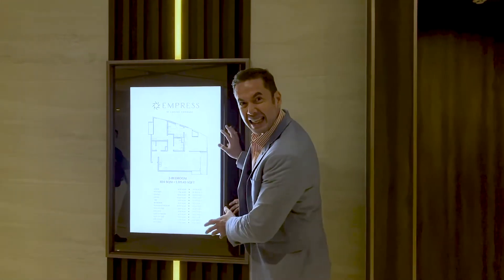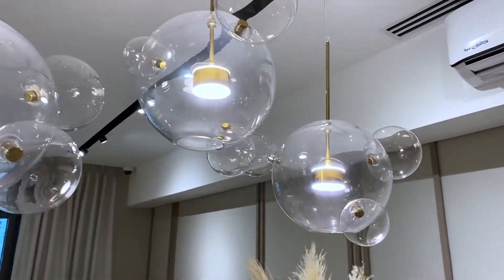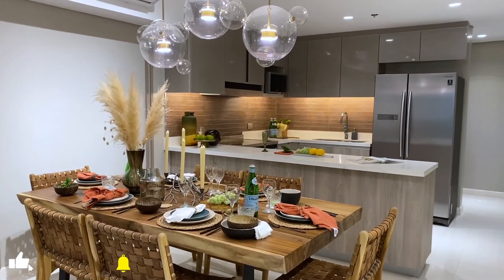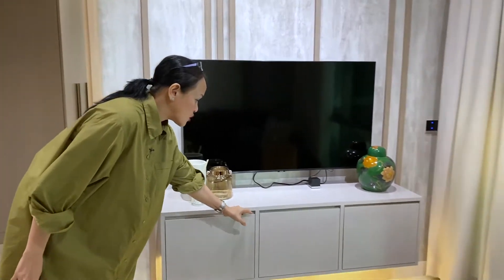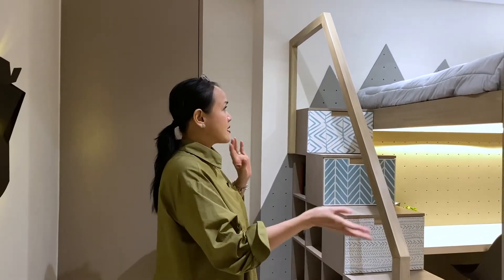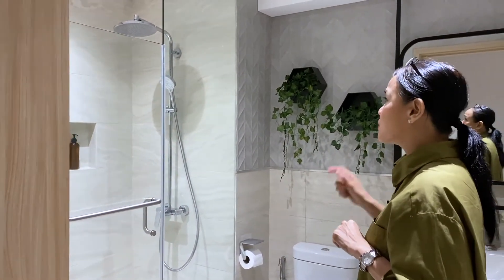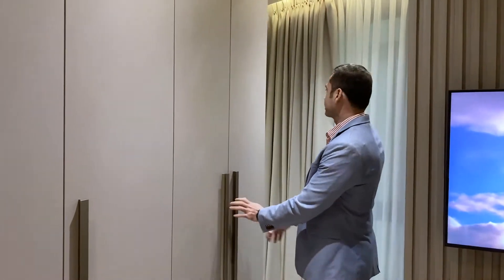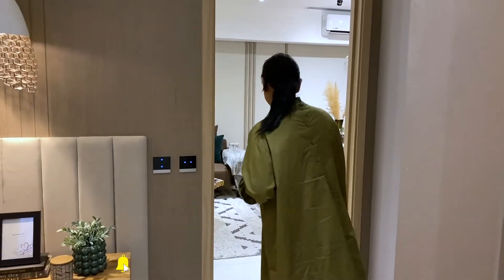House For Hunt | E4 | Pre-Selling | Empress Showroom Tour | 2 Bedroom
Empress is a third luxurious and high end condo with a 56-storey tower and one of the residential condominiums within the exclusive Capitol Commons residential block. It is currently at its preselling stage.  Empress was designed with wellness and health in mind.

Video and Edited by: Autografique Studio